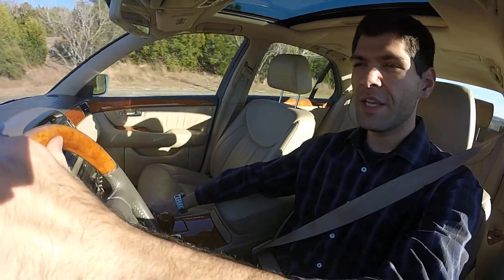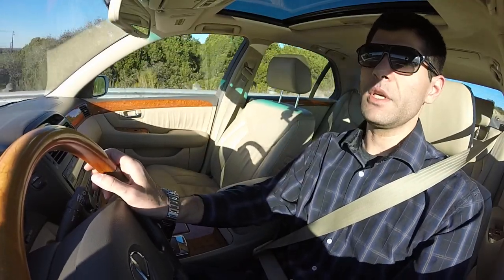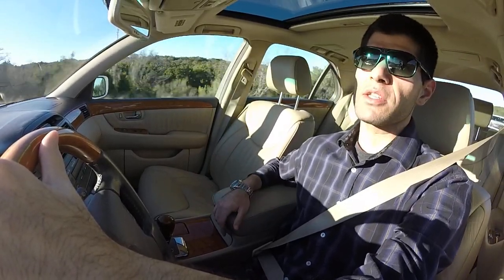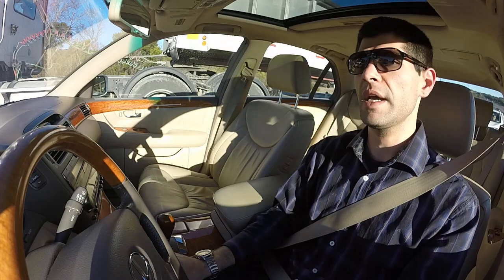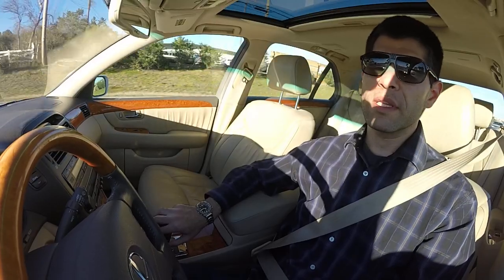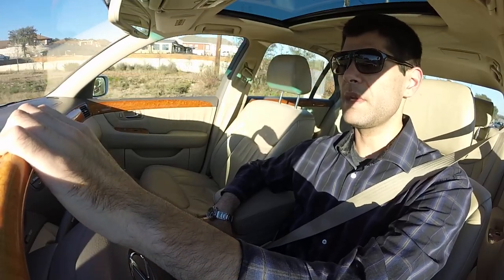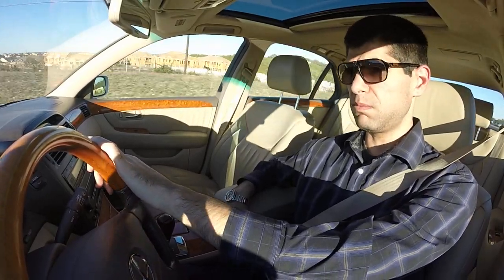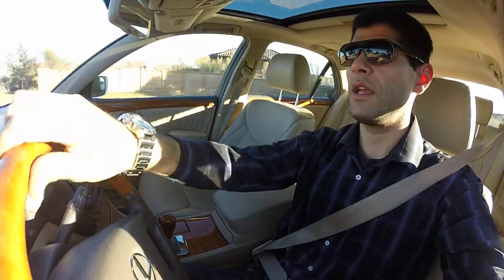Grand Seiko Watches - Watch Questions Vlog 9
Episode 9: In my new blog series I'll answer your questions from my comments section.

Leave your watch questions below!

Your portal to the good life. This channel is primarily about cars, watches and luxury goods. If you appreciate fine craftsmanship this is the channel for you. I provide honest, detailed reviews of some of the world’s most desirable luxury goods. Whether your budget is big or small my reviews cover them all. From Seiko to Rolex, Mini to Corvette, my reviews are dedicated to helping you make an educated purchase. My vlogs, How-To and review videos provide the answers you seek.